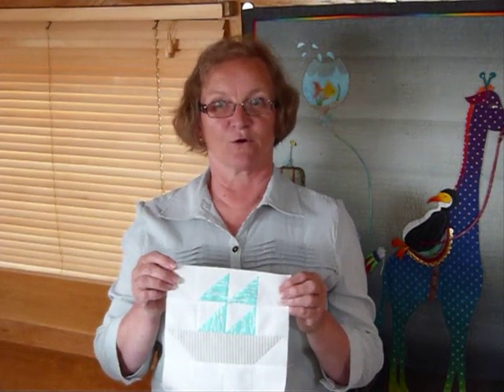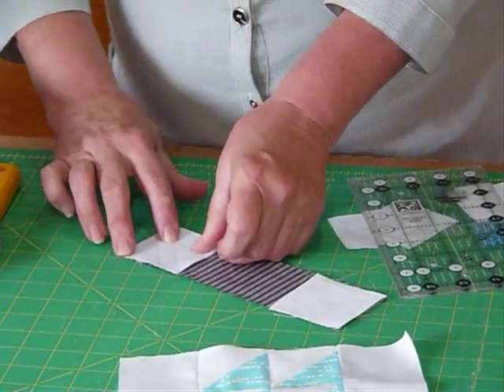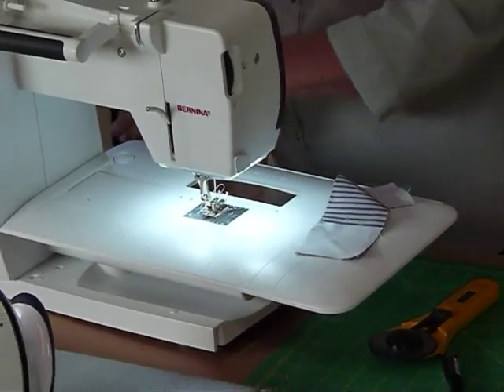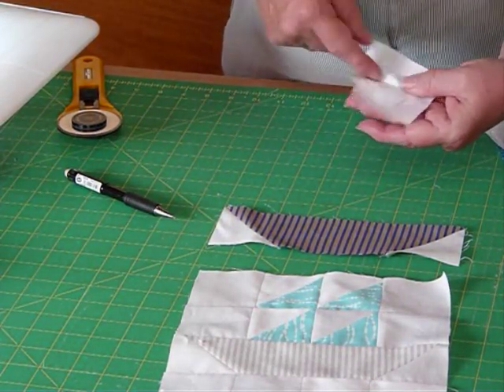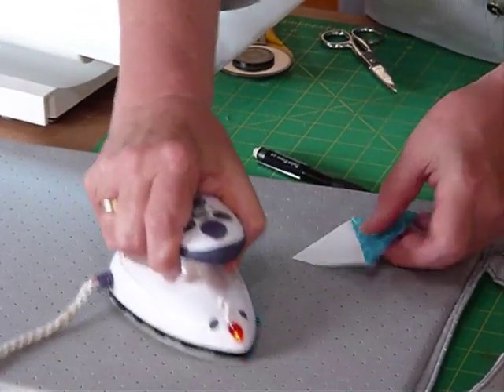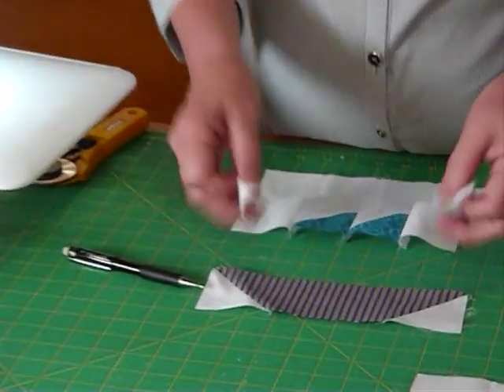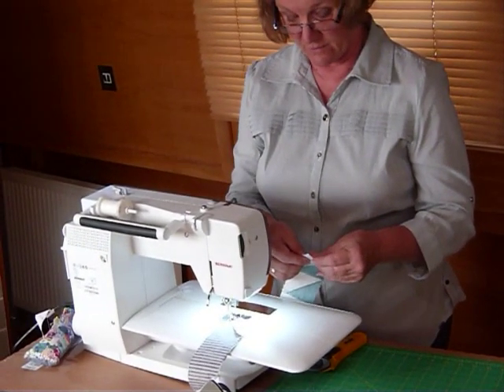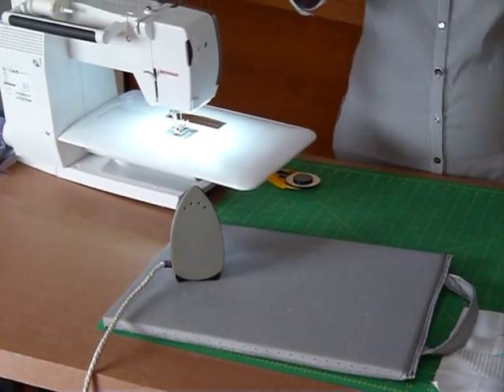How to make a Sail Boat Block with 2 1/2" strips & squares - Quilting Tips & Techniques 162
This video shows how to make a Sail Boat block using 2 1/2" strips & squares. The block measures 8 1/2" so will be a finished 8" block.